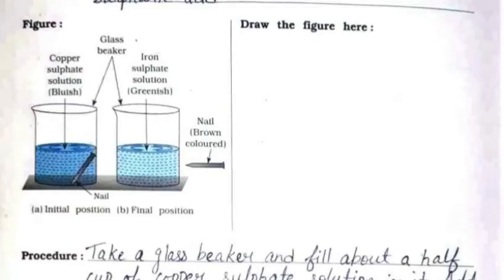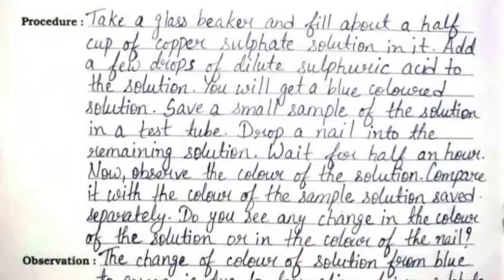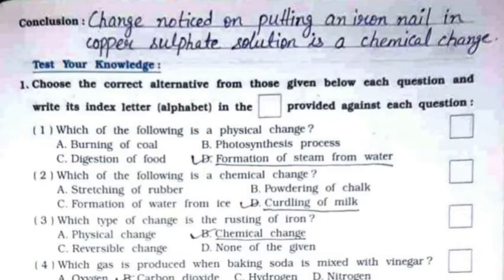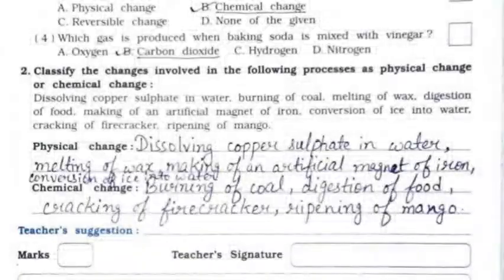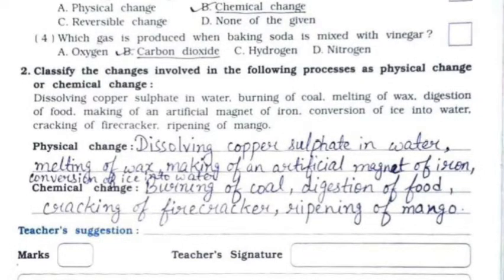Class 7 | Science Journal | NCERT | Experiment 7 | Change Iron In Copper Sulphate Is Chemical Change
Experiment 7, To show that the change occurring on dropping an iron nail in copper sulphate solution is a chemical change, complete solution is given in this video.